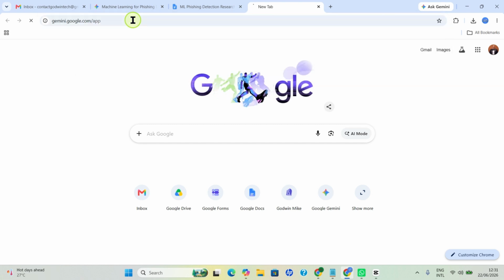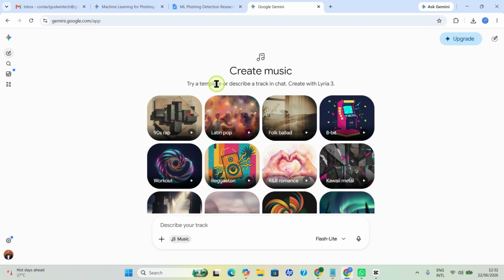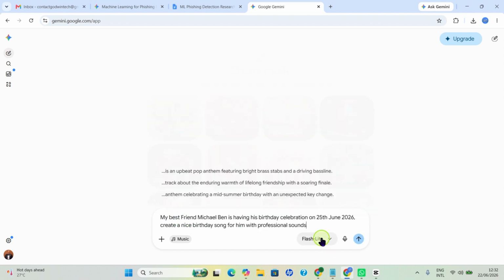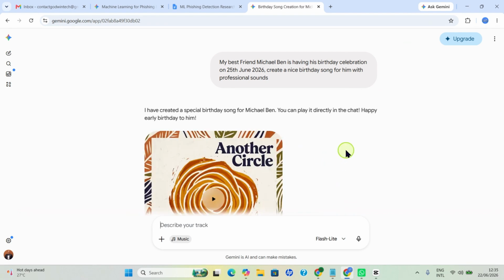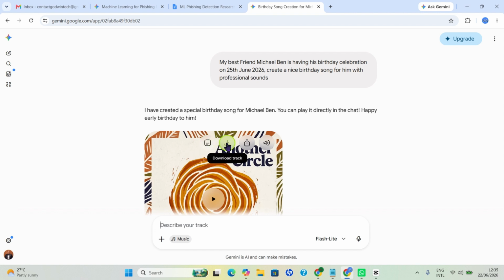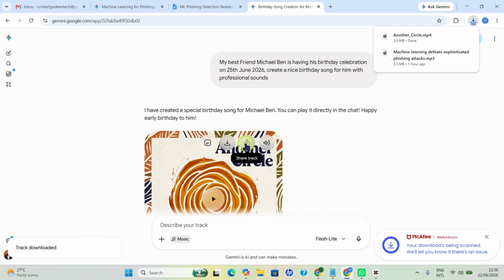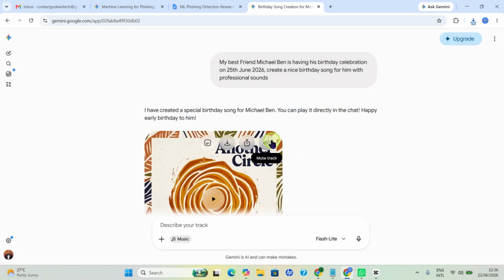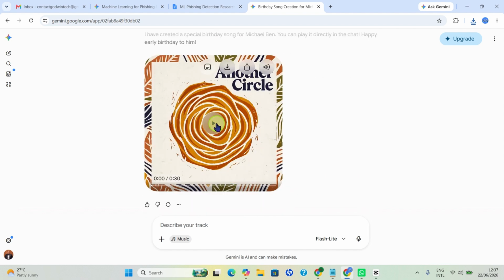How to Create Music with Google Gemini AI Free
In this AI music generator tutorial, you will learn something new in the area of interest. If you have been searching for this kind of help, this video guide walks you through on how to do everything in easy to follow steps. You will learn how to create music with Google Gemini AI free. This Google Gemini tutorial is well explained.

Video Chapters ⏰
00:00 Introduction to Free AI music Generator
00:15 Google Gemini AI Home Page
00:25 Access Google Gemini AI Music Generator Feature
00:49 Create AI Songs with Templates
01:00 Create Unique AI Song
01:09 How to Write Prompt for AI Music
01:51 View Music Subtitles
02:00 Download AI Generated Music
02:25 Share Music Generated with Gemini AI
03:08 Play AI Generated Song
03:44 Conclusion on Generating Songs with AI